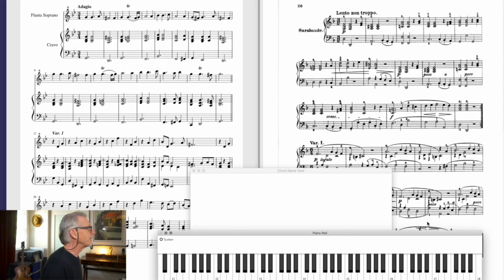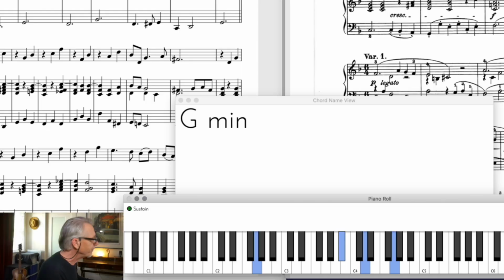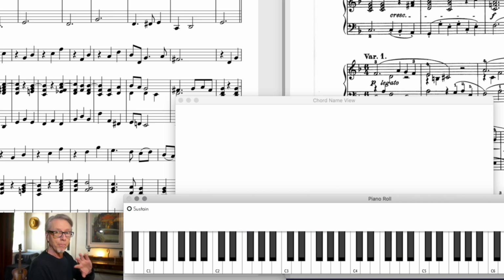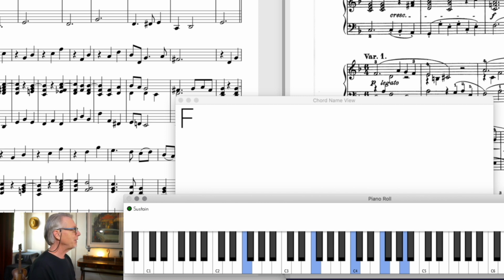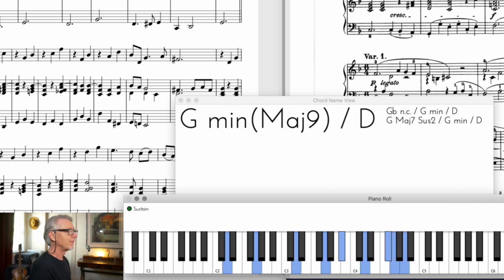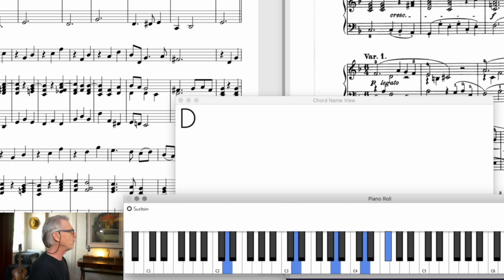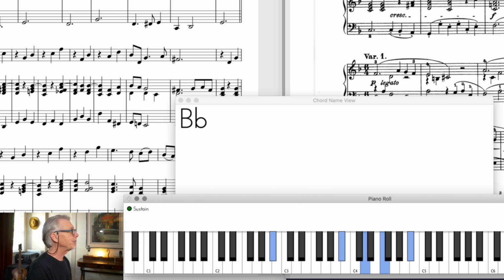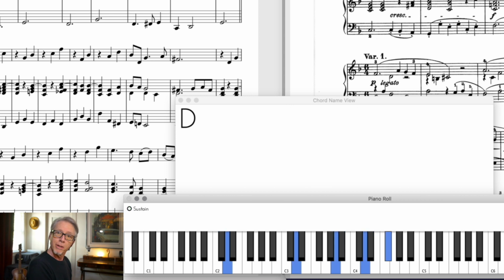La Follia | early music chord progression that still rocks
The La Follia (the folly) progression and easy melody may be the most used chord pattern ever. It's simple and powerful. Let's take a look.
00:00 intro
00:24 basics
00:55 Playthrough 1 Corelli
02:03 chord progression analysis
03:17 variation sets
04:07 Playthrough 2 Handel
04:48 History and usefulness in scoring
06:29 conclusions